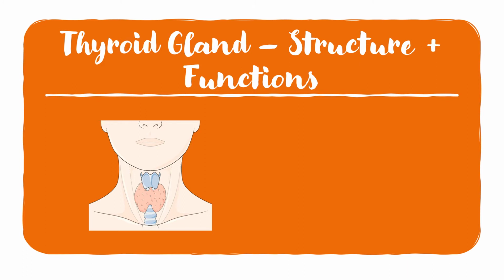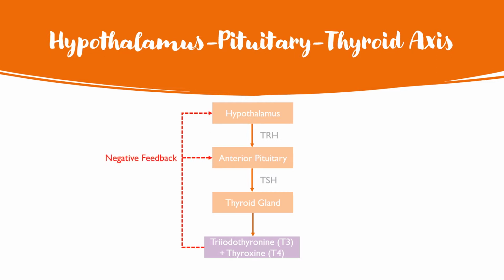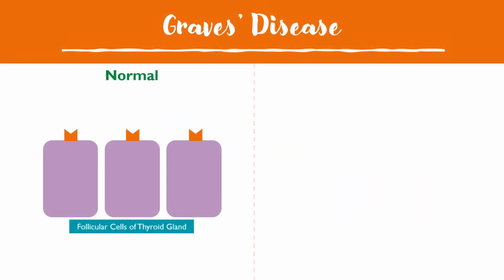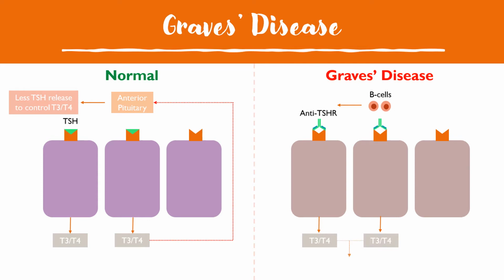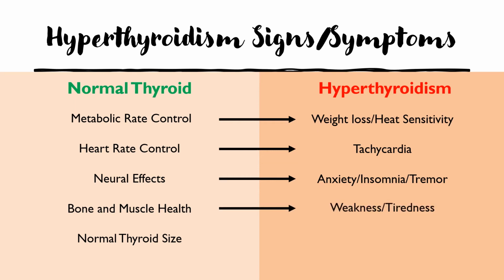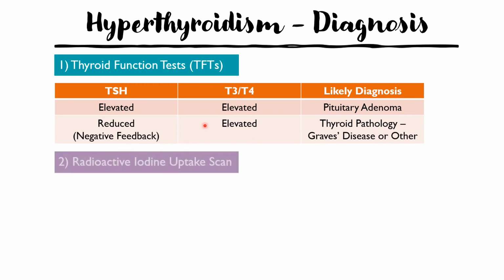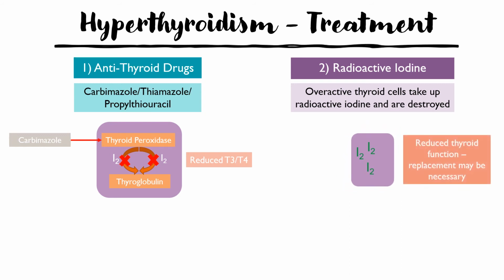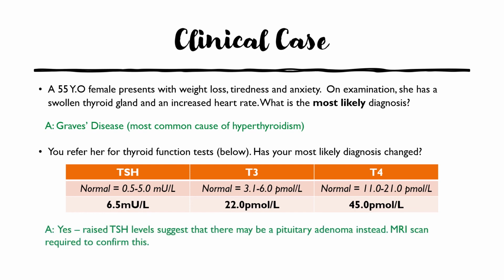Hyperthyroidism - Graves' Disease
Hyperthyroidism occurs when the thyroid gland produces excess thyroid hormones (T3/T4). This video provides a general overview of hyperthyroidism, with a particular focus on Graves’ Disease. It is designed to help medical students understand the content with animated figures.

0:00 Introduction
1:05 HPT Axis
2:13 Hyperthyroidism Causes
3:16 Graves' Disease
5:25 Hyperthyroidism Symptoms
6:34 Graves' Specific Signs
7:15 Hyperthyroidism Diagnosis
8:46 Hyperthyroidism Treatment
10:08 Clinical Case
11:24 Summary